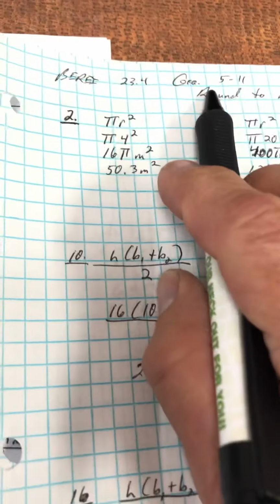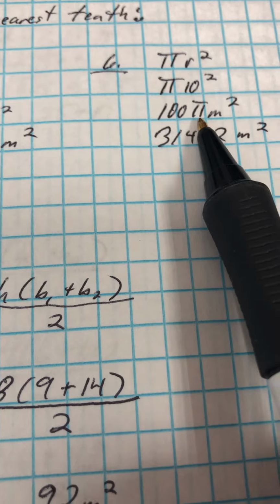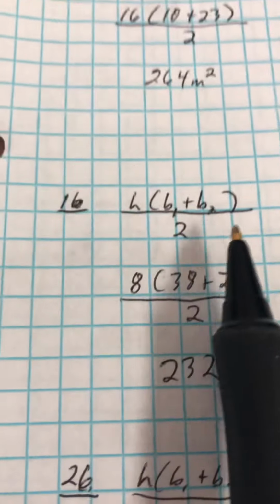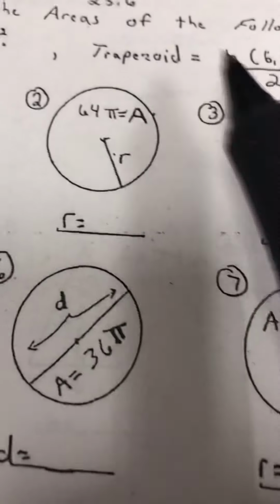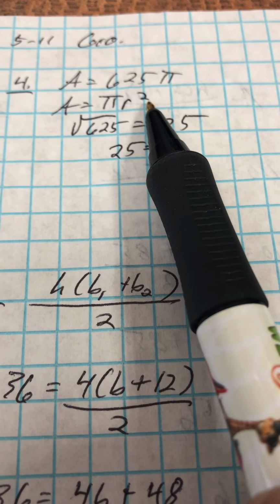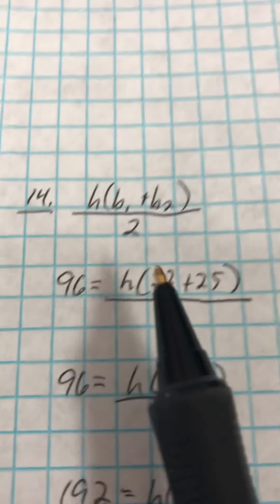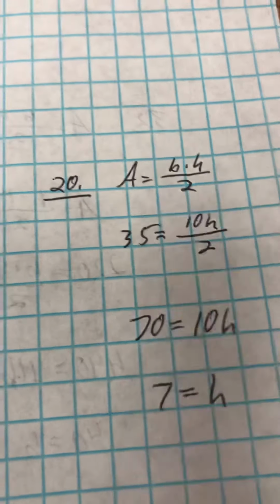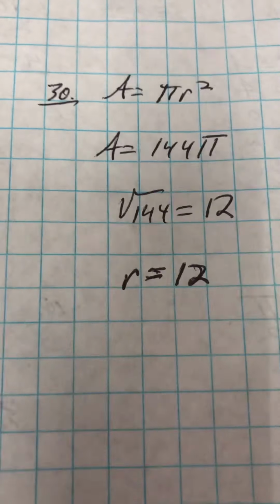May 11, 2021